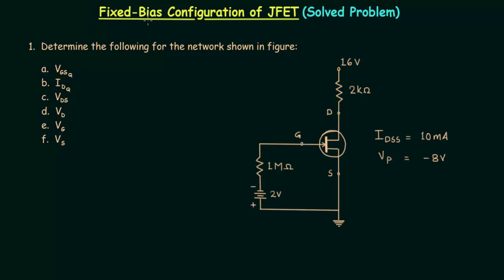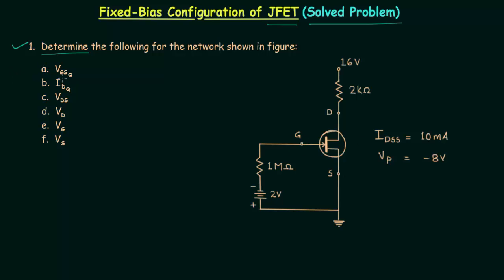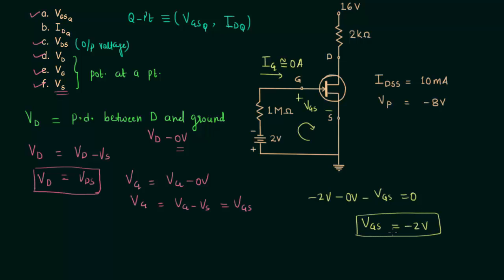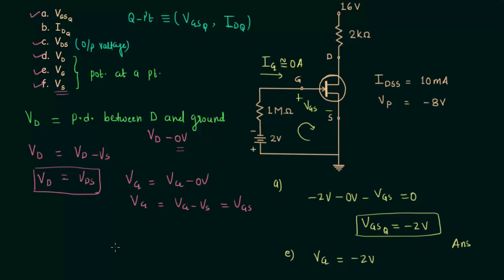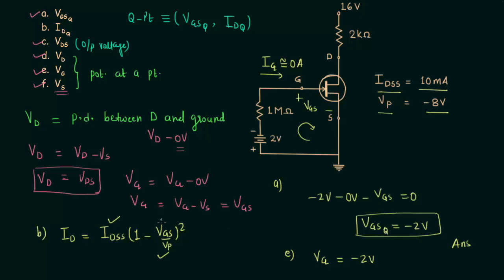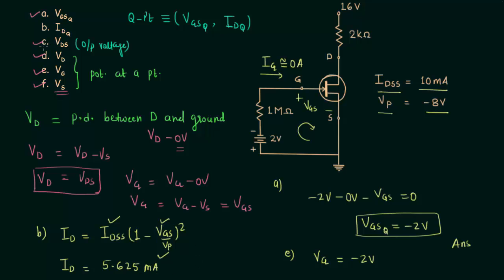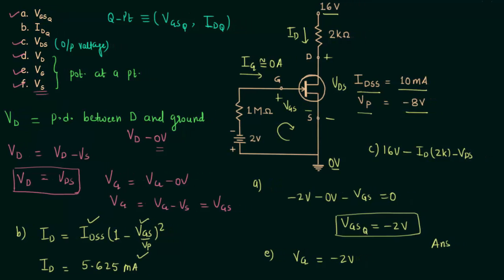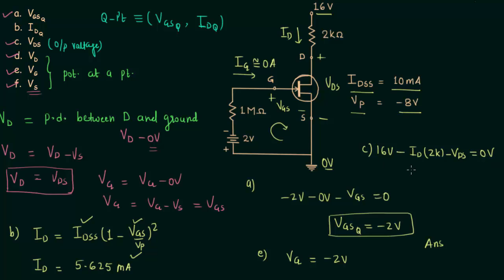Fixed-Bias Configuration of JFET (Solved Problem)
Analog Electronics: Fixed-Bias Configuration of JFET (Solved Problem)
Topics discussed:
1. Calculation of input voltage.
2. Calculation of drain current.
3. Calculation of operating point.
4. Calculation of output voltage.
5. Calculation of drain potential.
6. Calculation of gate potential.
7. Calculation of source potential.